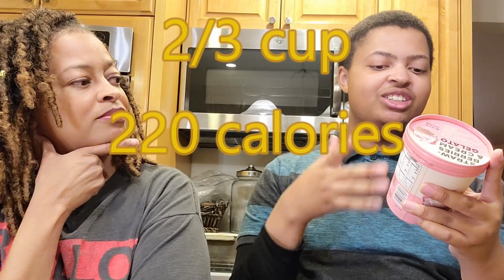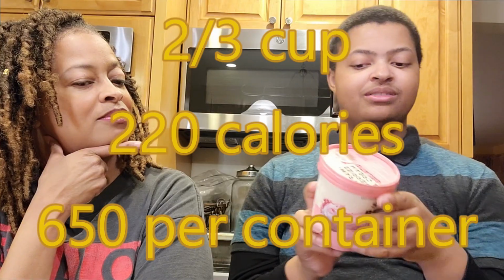Trader Joe's Strawberries & Cream Gelato Taste and Review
The Dynamic DIY Diva and Tankmanjoe taste and review Trader Joe's Strawberries & Cream Gelato which retails at $3.49 for a pint. This Italian style frozen treat is reviewed by a mother who has an adventurous palate and a picky teenager.  Will they agree?